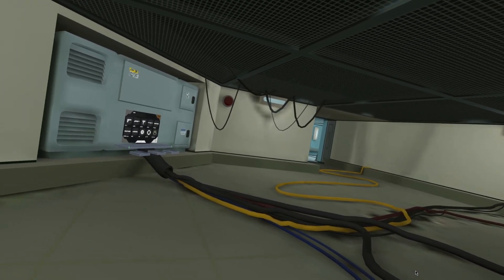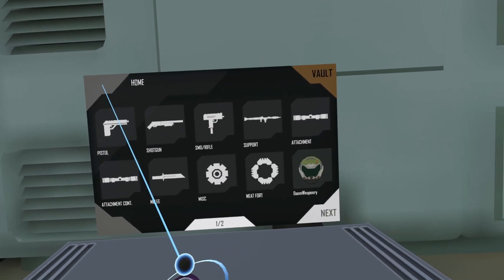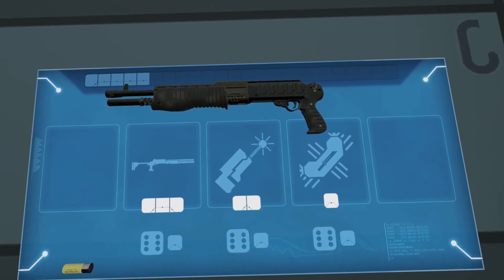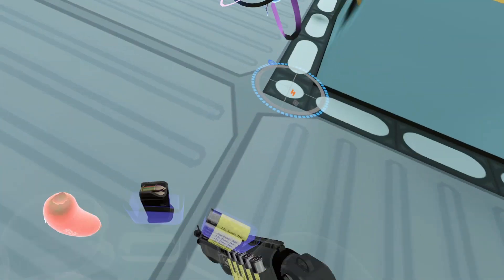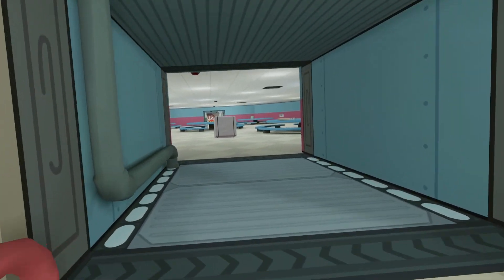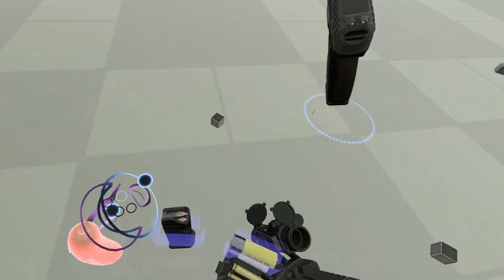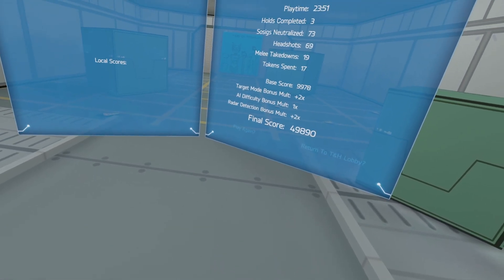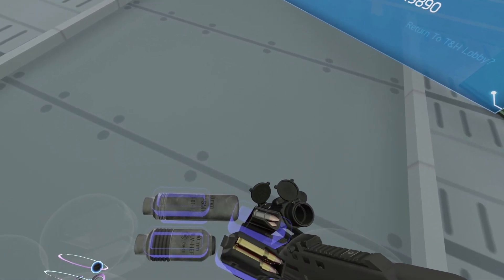H3VR | Among us Map!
A bit of a different map today :D